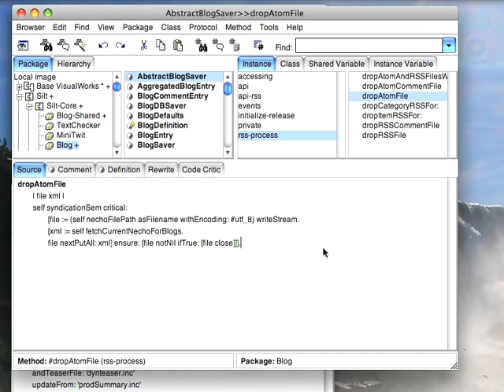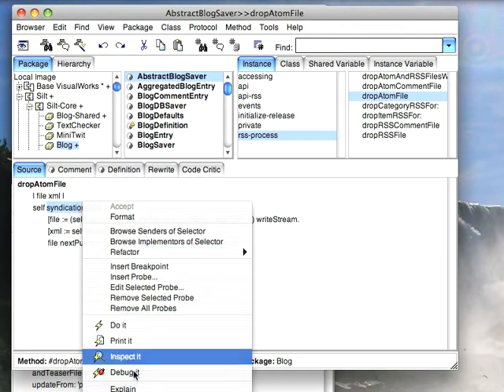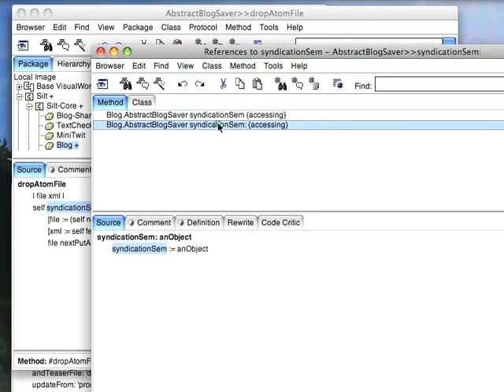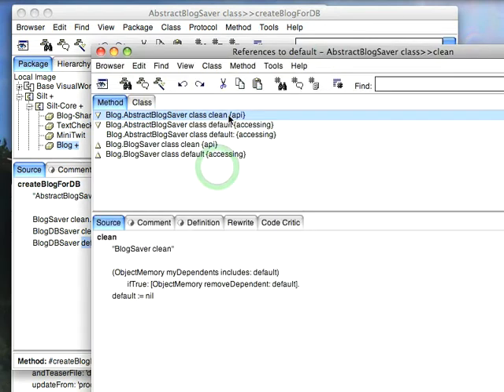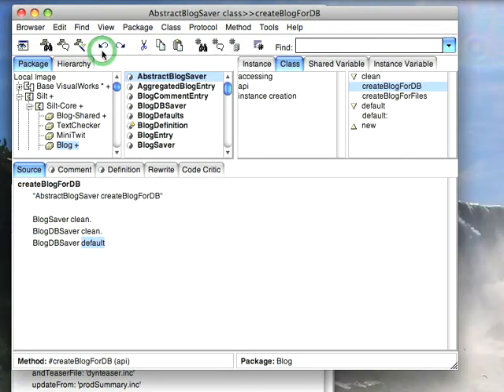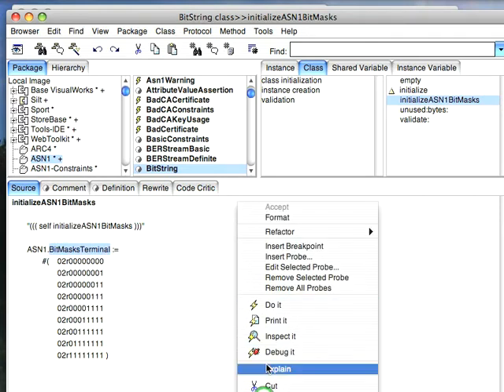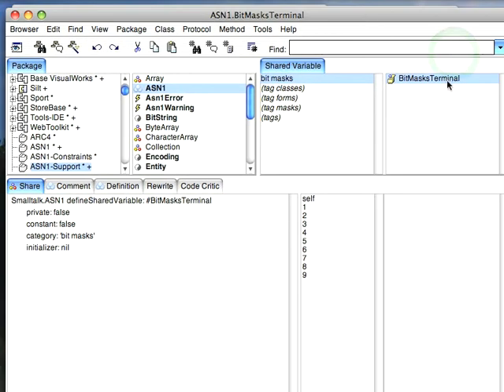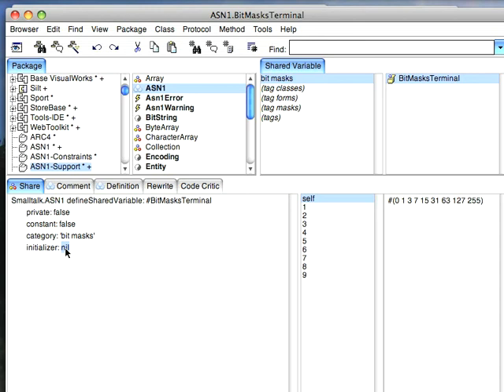More on Explain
Follow up to yesterday's screencast, focusing on how Explain handles queries about variables